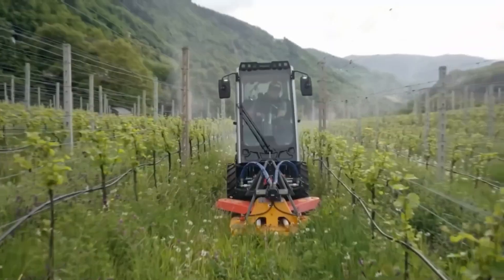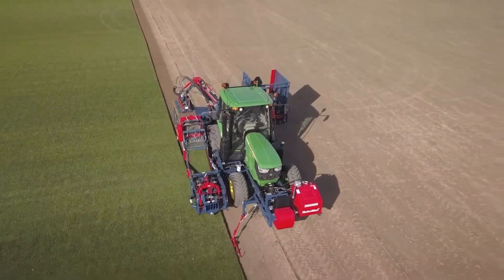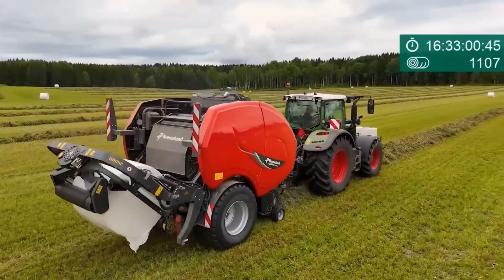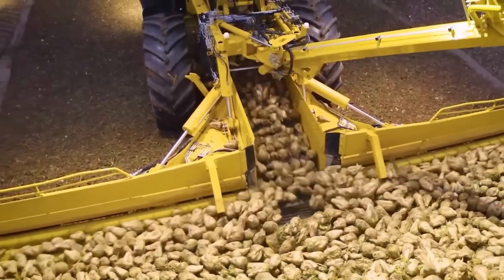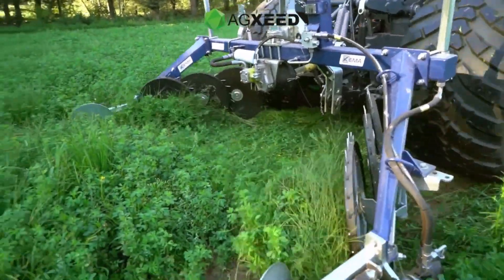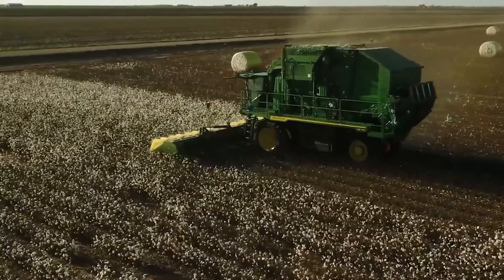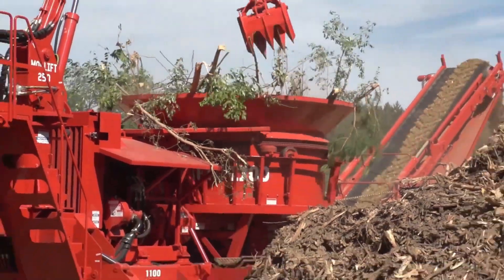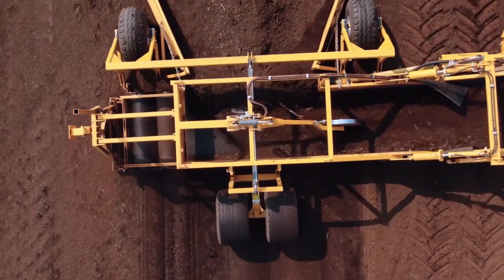Modern Agricultural Machines That Are On Another Level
Modern agriculture has entered a whole new era — where machines think, move, and perform like never before. From automated harvesters to intelligent tractors, today’s farming technology is redefining what’s possible on the field. In this video, we explore the most advanced modern agricultural machines that take power, speed, and precision to another level. These incredible innovations are built to handle massive workloads, cut costs, and boost productivity while reducing manual effort. Whether it’s futuristic combines, self-driving tractors, or high-tech crop harvesters, these machines are changing the future of farming. Watch how modern engineering and AI-driven systems are revolutionizing agriculture around the world. Get ready to witness raw power, unmatched efficiency, and the next generation of smart farming in action. If you’re passionate about technology, machinery, or farming innovation, this video is for you!